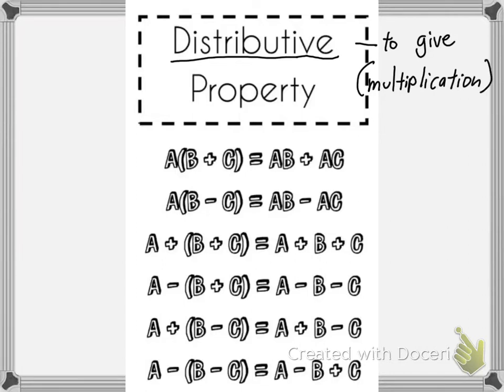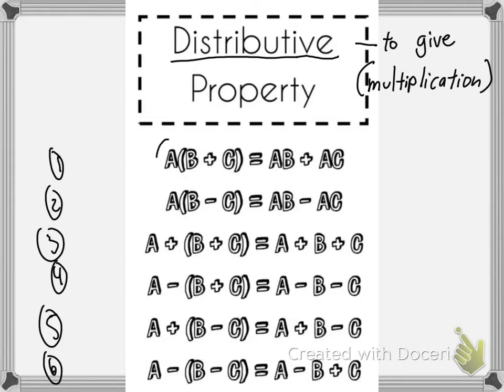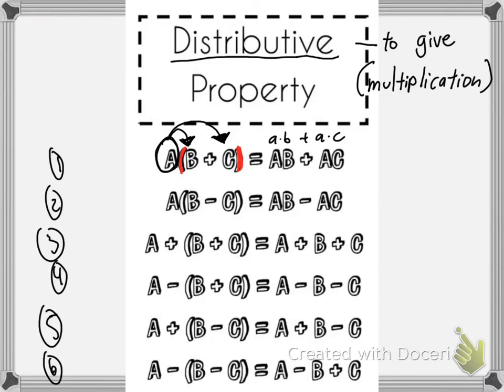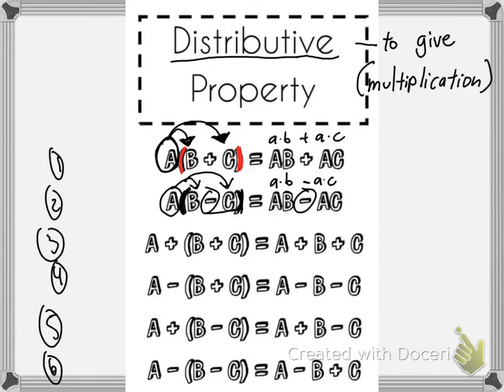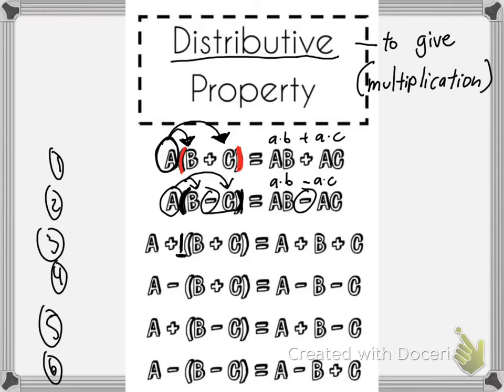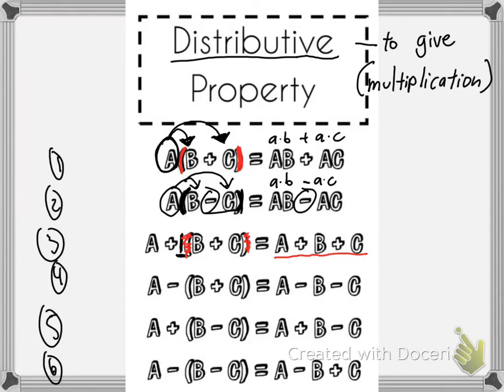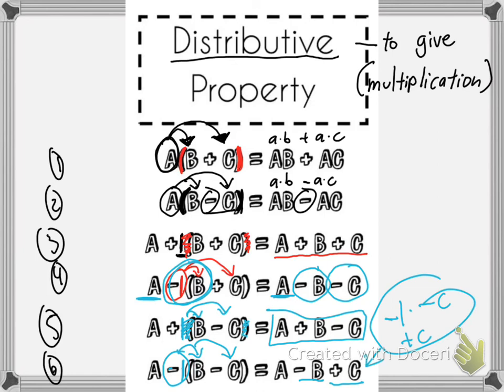1.02 Distributive Property